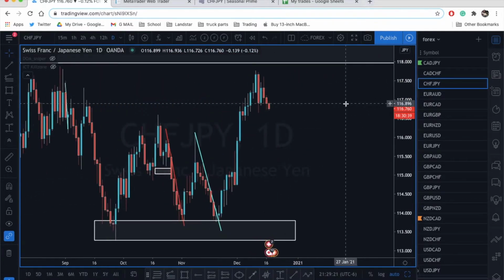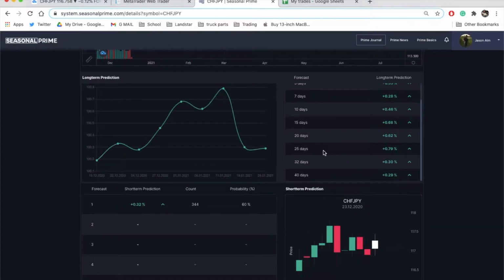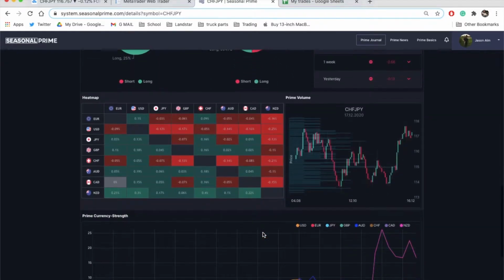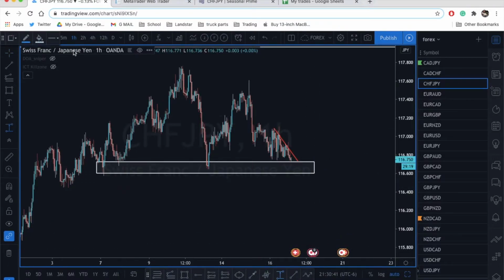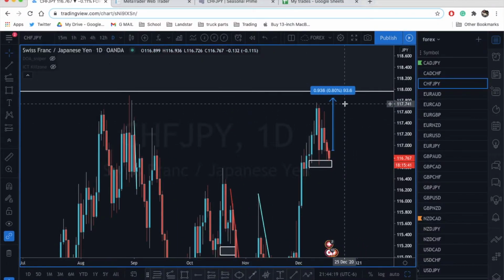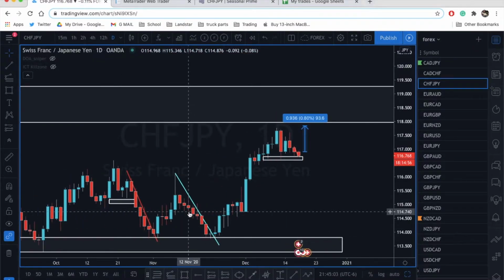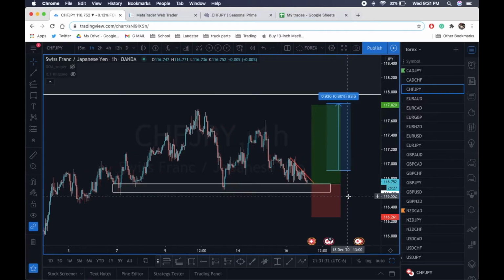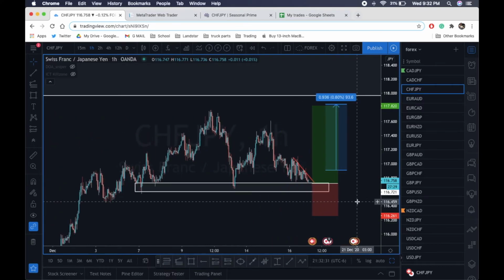Swing with Seasonal Prime CHFJPY long example (PRIME MARKET TERMINAL)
Access to Seasonal Prime
1 Month